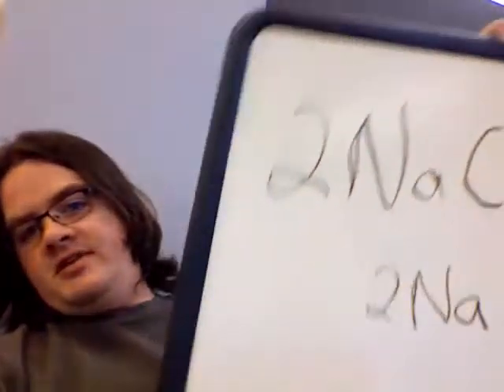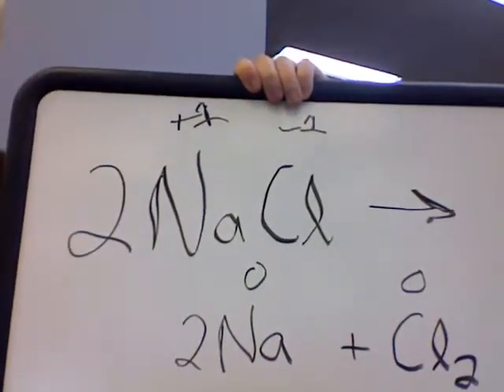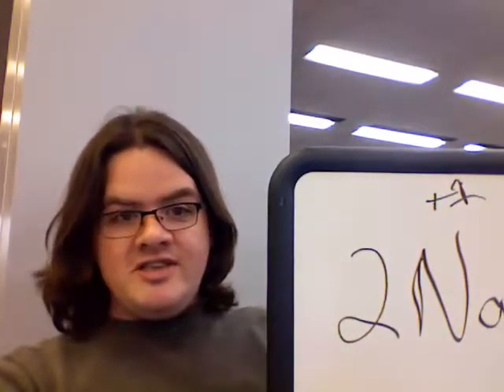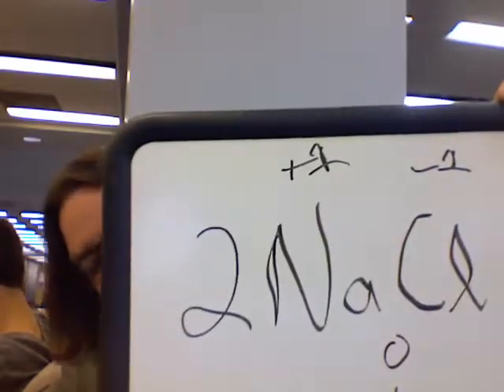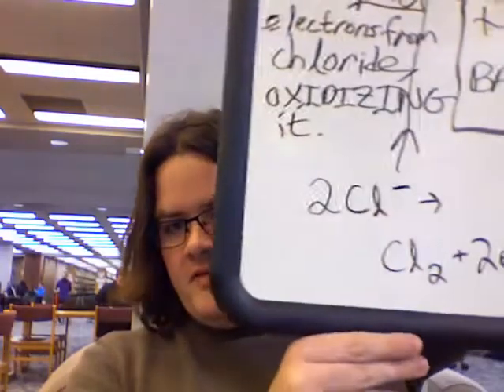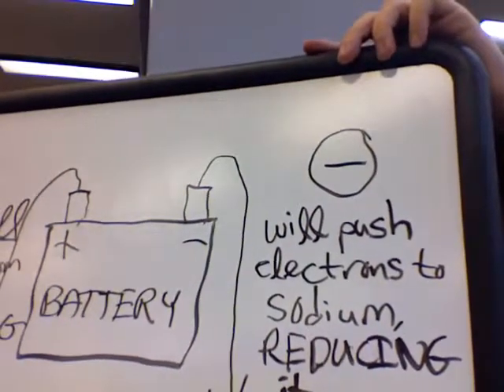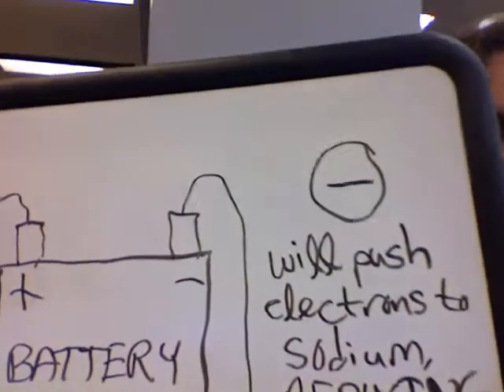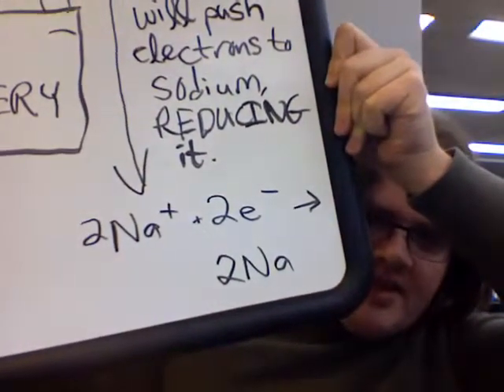Electrolysis of NaCl